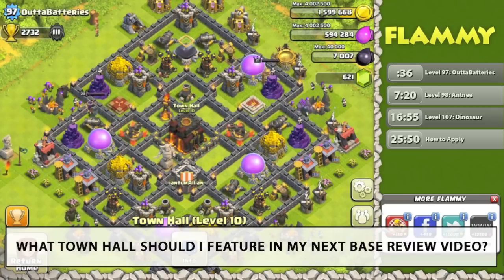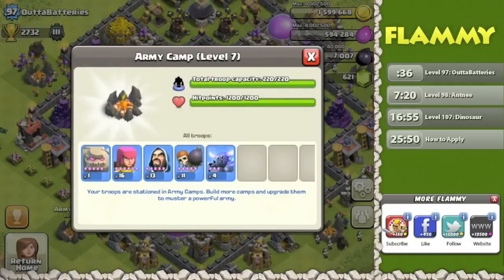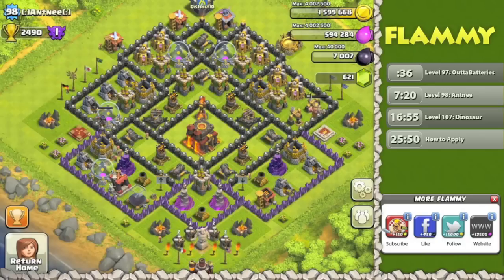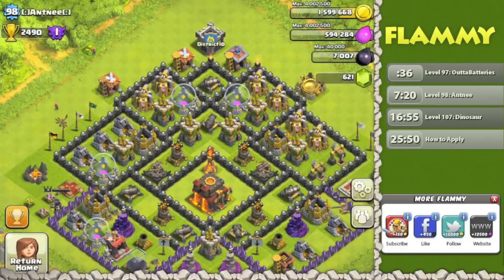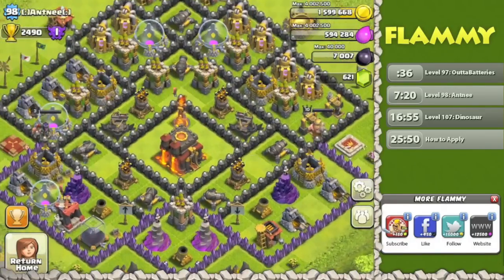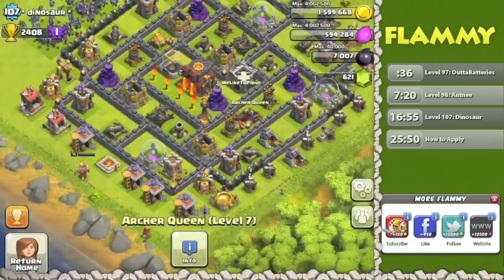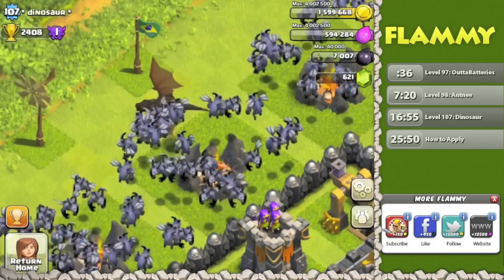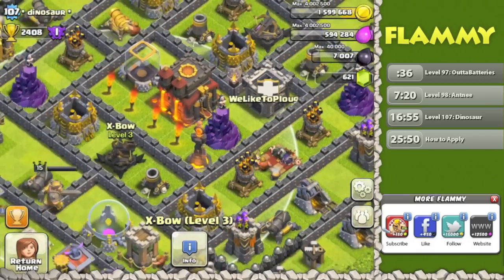Clash of Clans - Town Hall 10 - Subscriber Base Review #20 - Base Defense Strategy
Going to the new maxed bases! Town hall 10!

Hey all! We're looking at the big baddies at the top in this week's Subscriber Base Review video! Town Hall 10! I think everyone will enjoy this, town hall 10 or otherwise!

Question of the video:
What Town Hall should I feature in my next Base Review video?

Table of Contents:
0:36 - Level 97: OuttaBatteries
7:20 - Level 98: Antnee
16:55 - Level 107: Dinosaur
25:50 - How to Apply

If you missed out on any of the previous Subscriber Base Review videos, you can find them all in one place right

Want to know when stuff is released instantly? Follow on Twitter
Have a Question for a future Question and Answers video?

Love Clash of Clans? My Clash of Clans videos strive to show you the best tactics from Town Hall (TH) level 5 (TH5) to Town Hall level 8 (TH8) and soon Town Hall 9 (TH9). With the best quality Clash of Clans gameplay, strategy, and tactics out there, consistently! My Clash of Clans strategies in the past have focused more on Archers, Giants, Healers, Barbarians, Wall Breakers, and Goblins. These days I'm switching it up a lot with more Wizards, Balloons, PEKKAs (P.E.K.K.A.) and Dragons in my Clash of Clans attacks.
My popular series includes Let's Play Clash of Clans (LP), Clash of Clans Strategy, Clash of Clans Subscriber Base Reviews (SBR) and Clash of Clans High Level Gameplay. Check out my Let's Play Clash of Clans videos for an ongoing guide. Gem Guides and other tips and tricks videos help you farm, steal, attack, and raid the most resources possible are in my Strategy videos!  High Level attacks are a mix of strategy and tactics with techniques and gameplay... reviewing base defenses, attacks, farming, building, upgrading, and other Clash of Clans strategy elements.

Music at the end:
We Plants are Happy Plants Remix - Remix of Time by Hans Zimmer